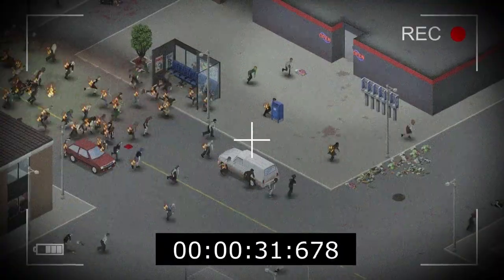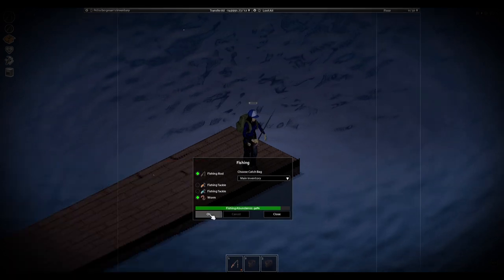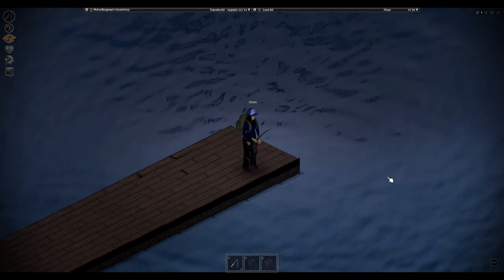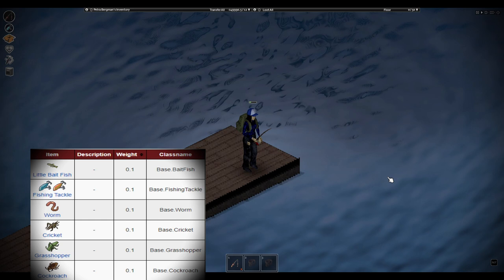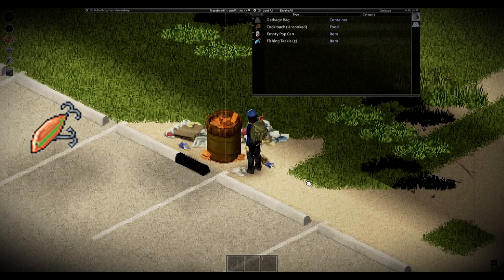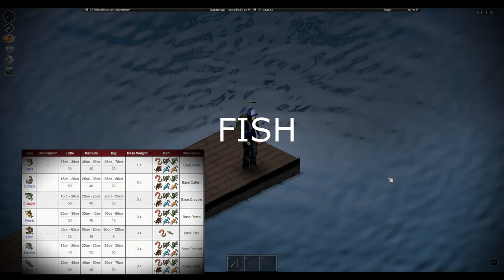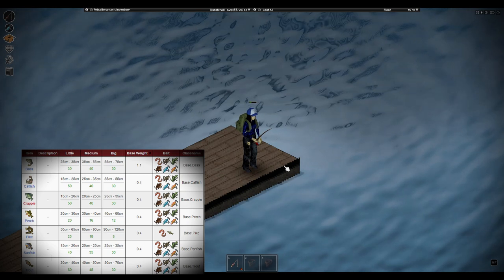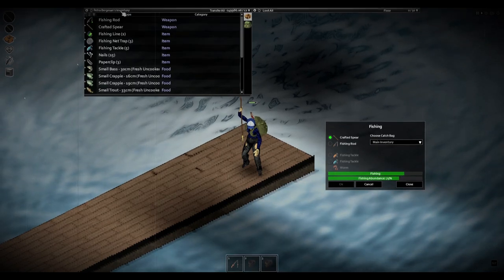Project Zomboid | Survival Guide - Fishing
This ability is a great way to feed yourself if you have decided to camp near the river, as a single fish could feed you for a day. Fishing is a useful skill to choose in West Point, KY or Riverside , as West Point and Riverside is much closer to bodies of water than Muldraugh, KY.